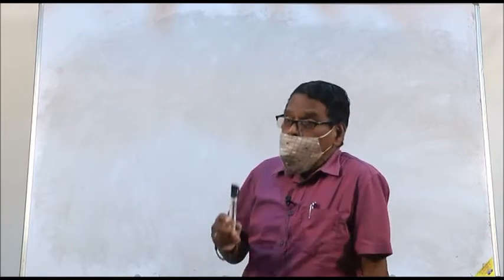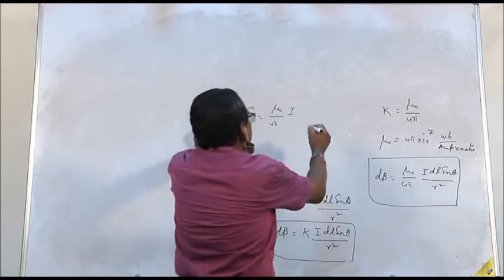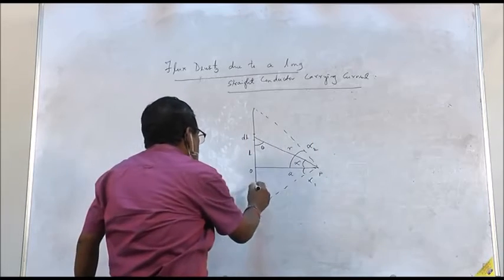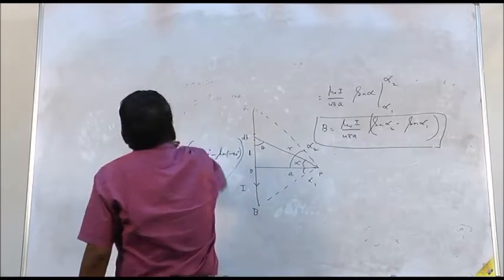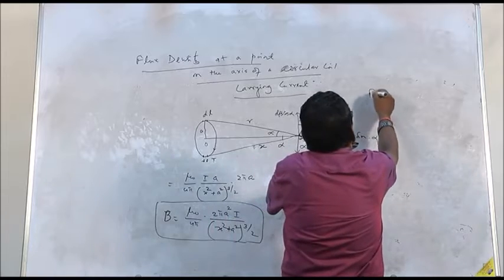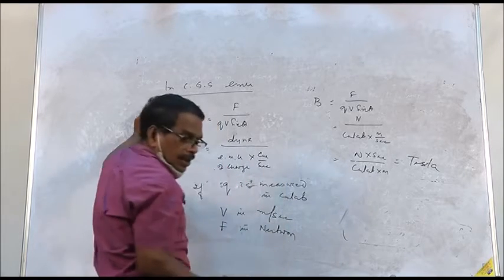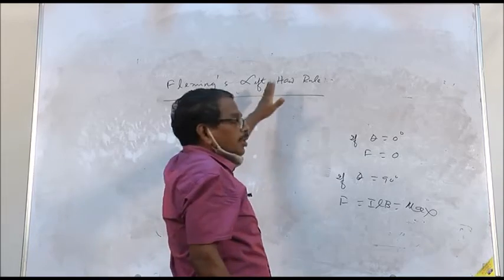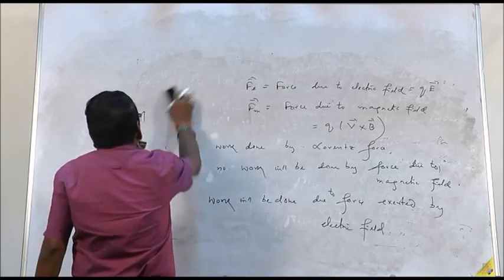Class XII Phy Unit III 1.1